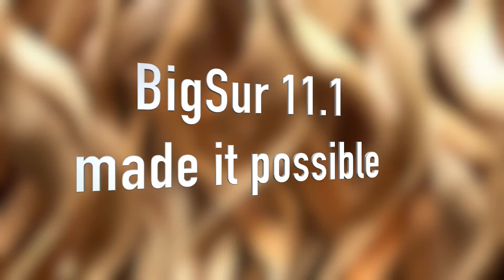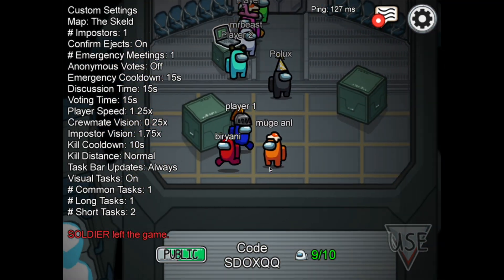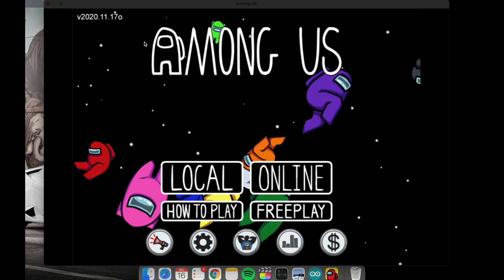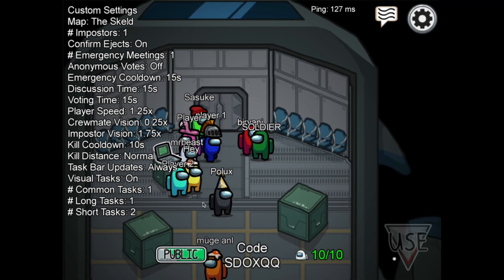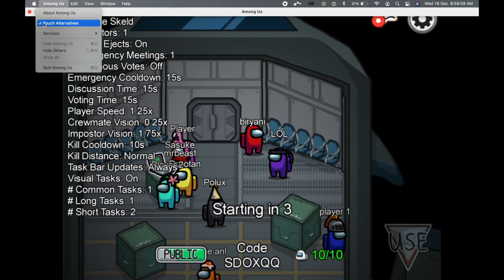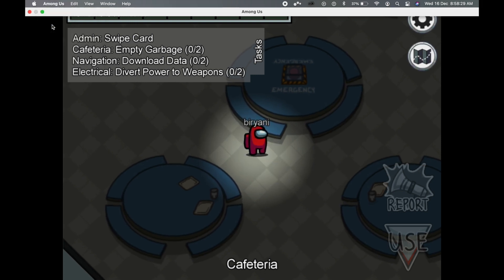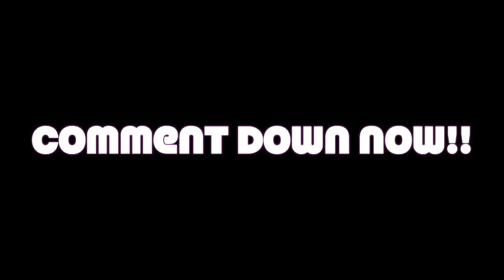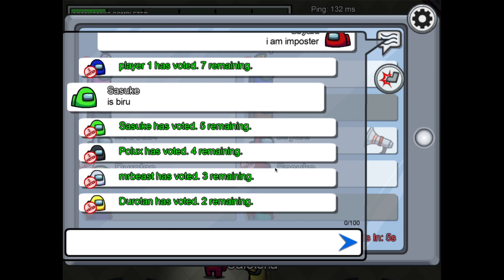Among Us now full screen on mac m1